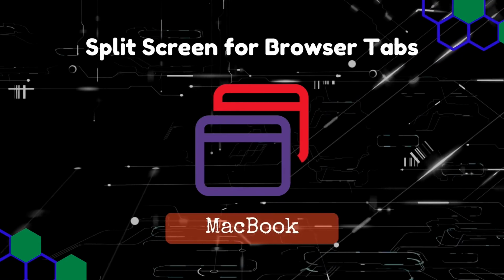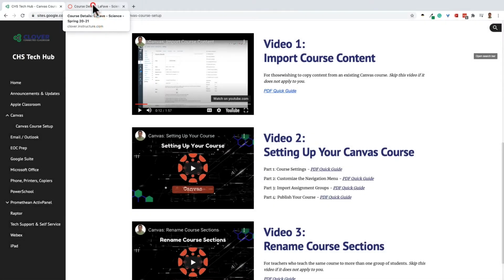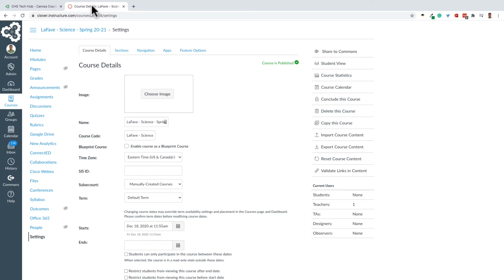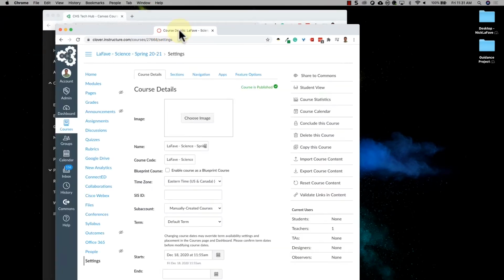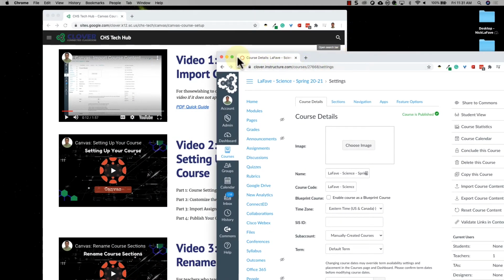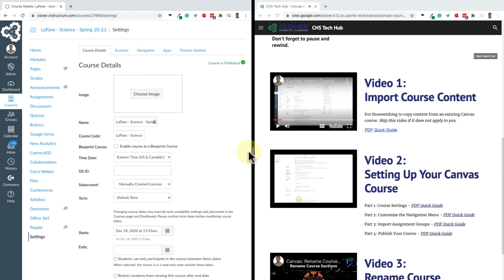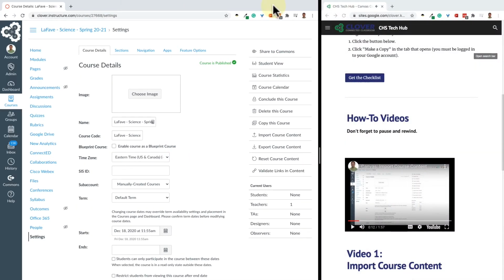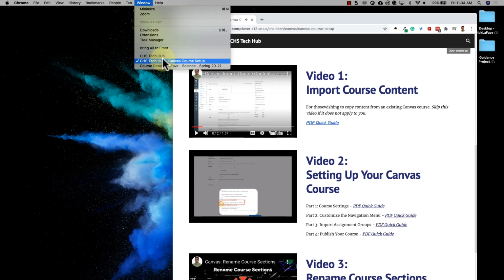Mac - View 2 Browser Tabs Side by Side - macOS Mojave, High Sierra, Sierra, or El Capitan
How to view two browser tabs in split-screen view on a Mac.
For macOS Mojave, High Sierra, Sierra, or El Capitan.
A newer version of this video is now available.